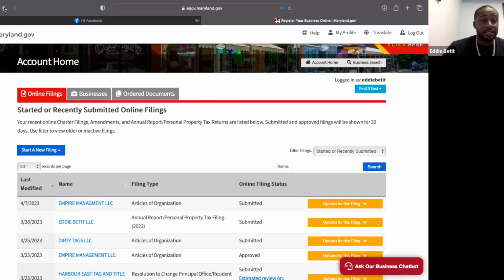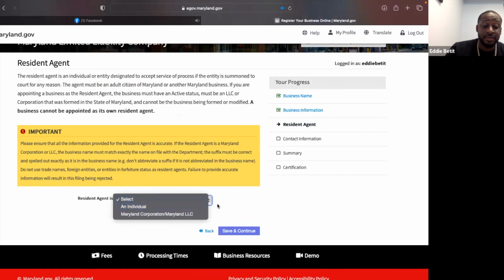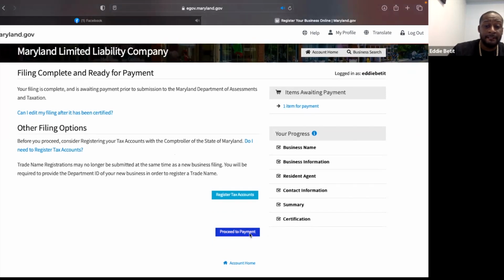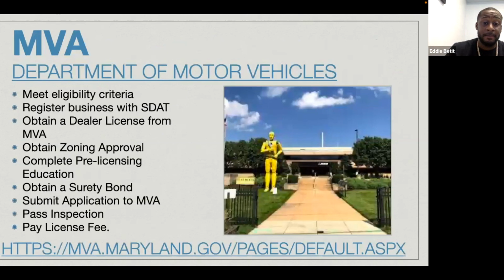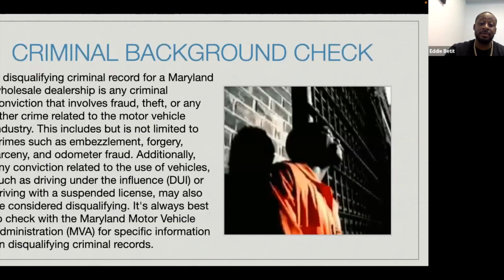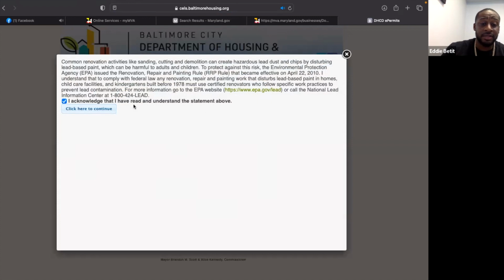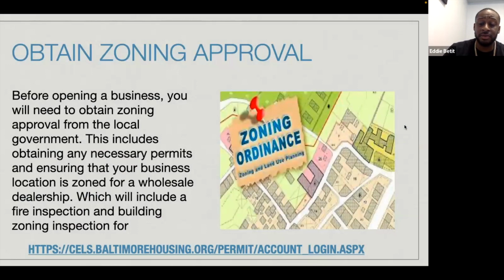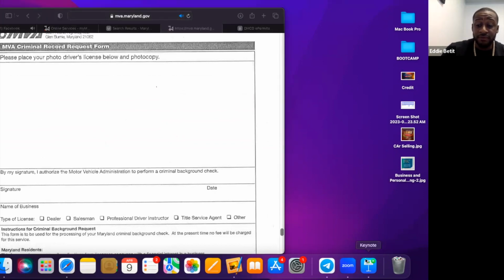Eddie Betit Presents: Rides to Riches BootCamp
Learn how to start and LLC and Wholesale car dealership